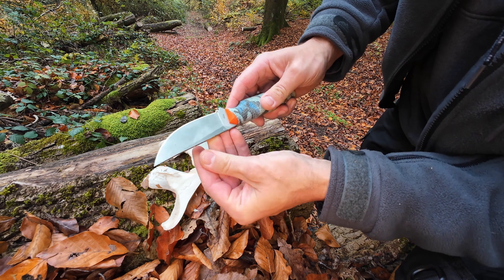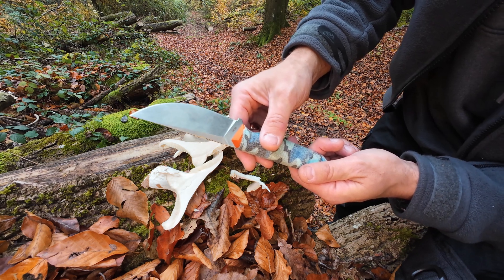Budget Fixed Blade: SDOKEDC DC53